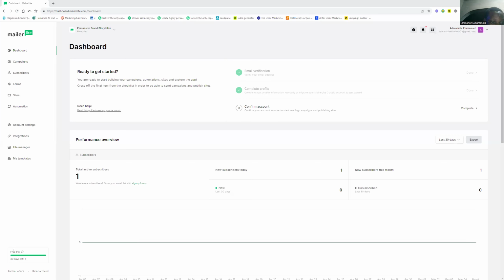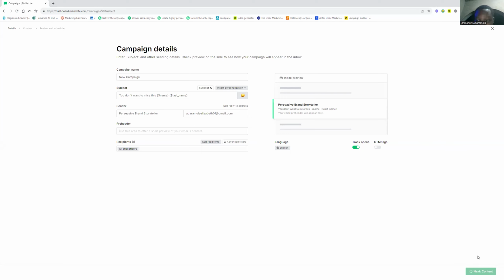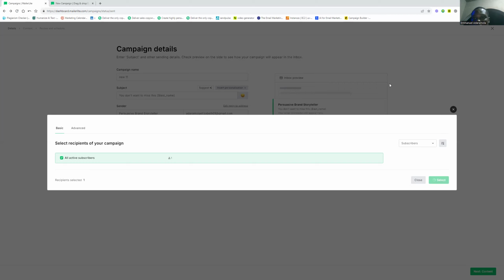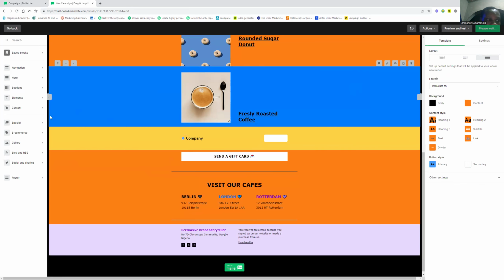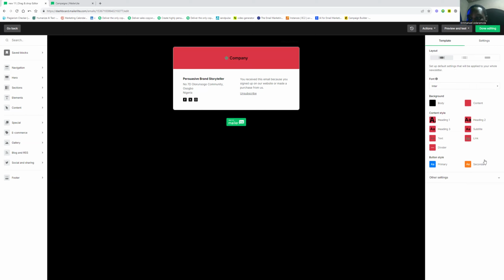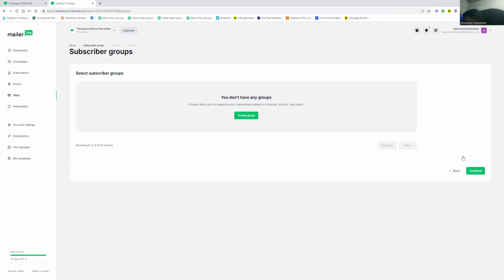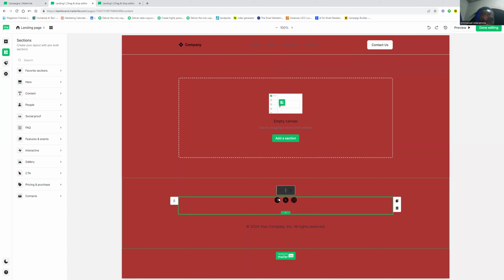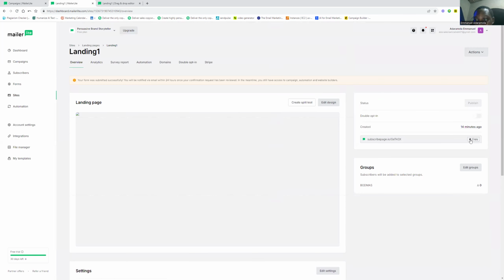Mailerlite Email and Landing Page Set Up